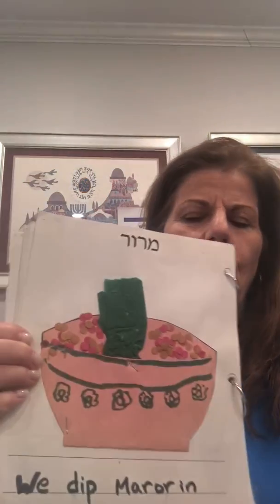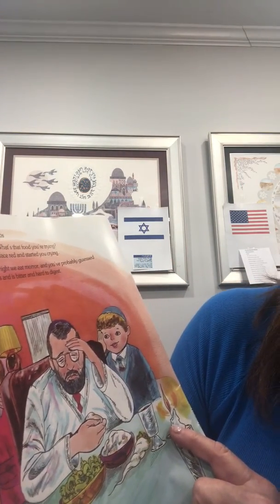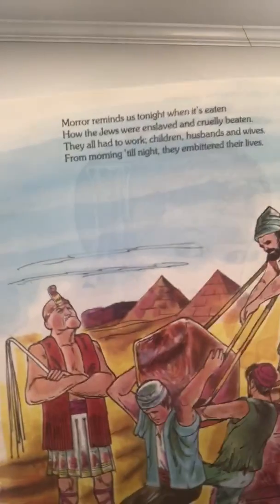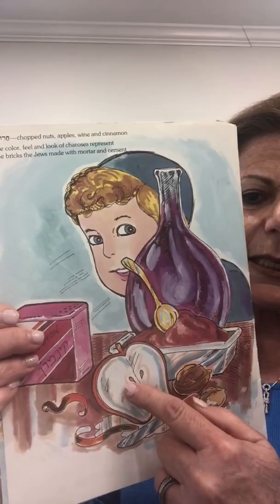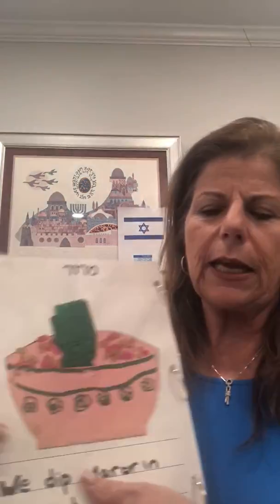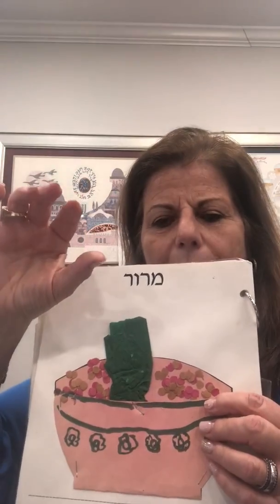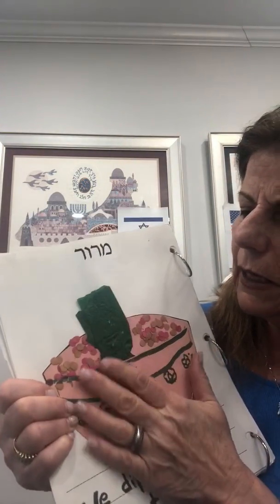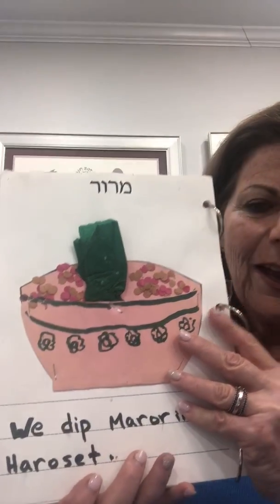Morah Tova- Hagaddah- Maror